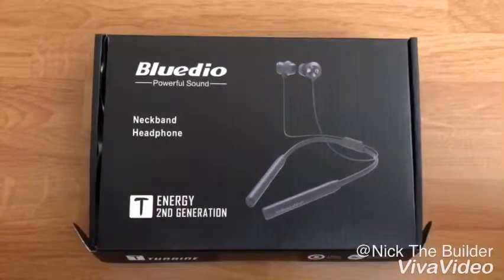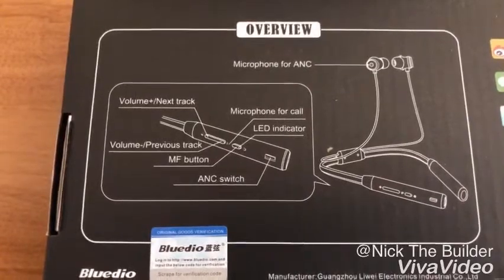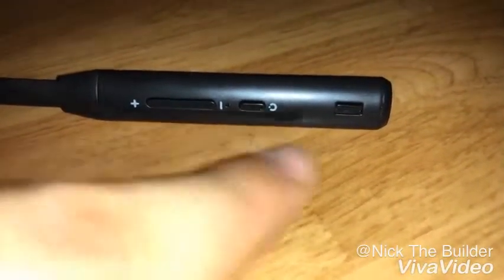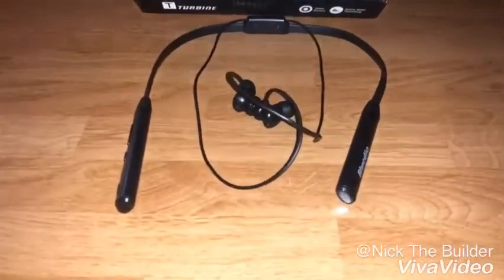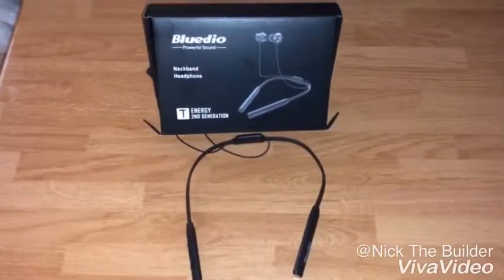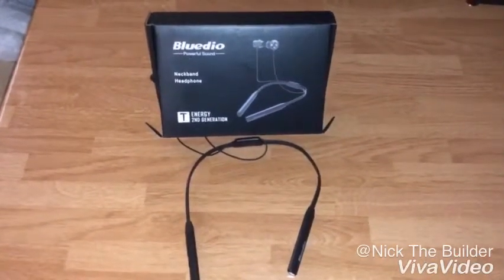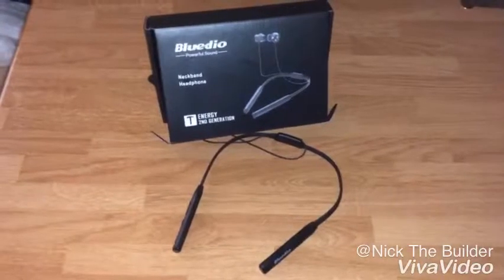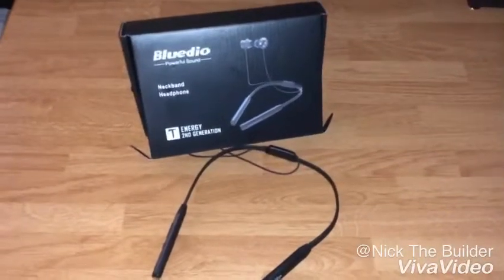Bluetooth headphones by bluedio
Affordable headphones from bluedio reviewed by NTB

IRIS R-CI-604 24'' Exercise 4...
ref=ppx_pop_mob_ap_share